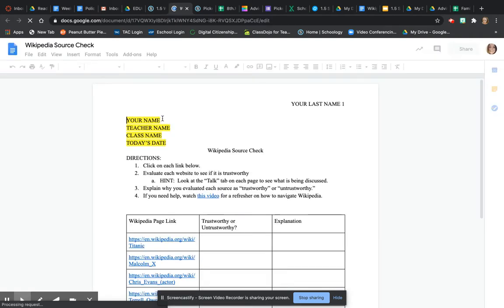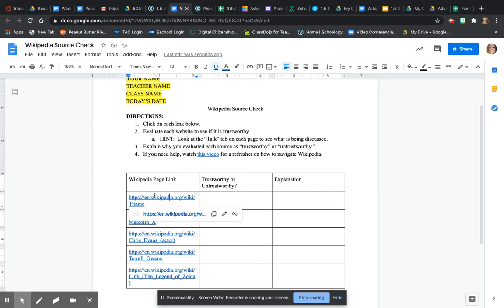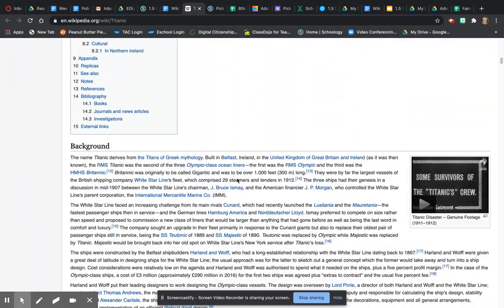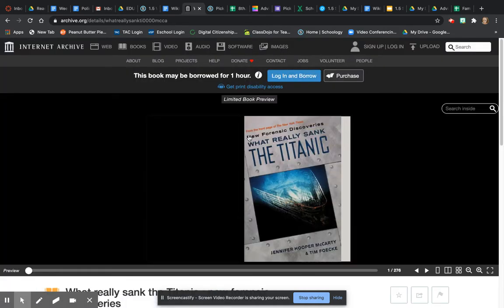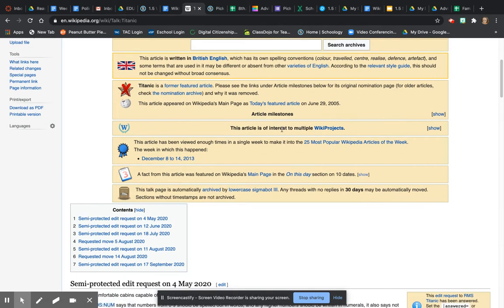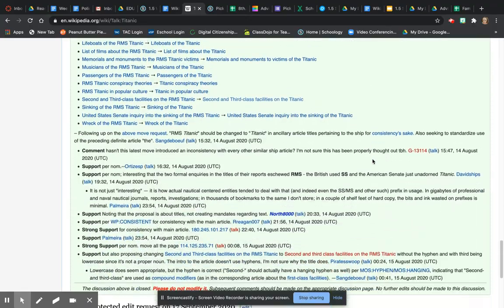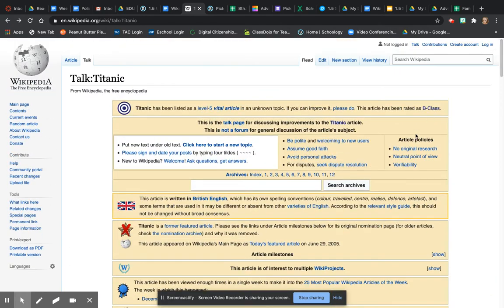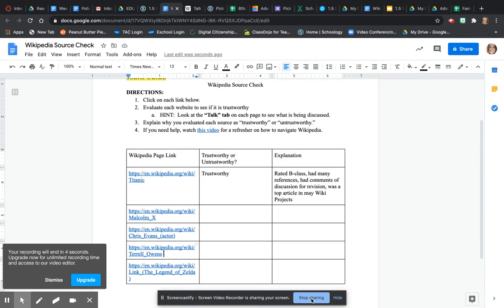1.5 Wikipedia Source Check